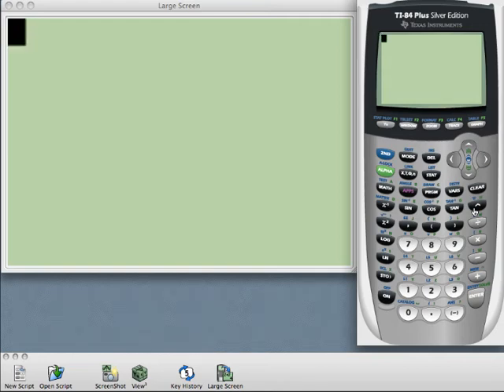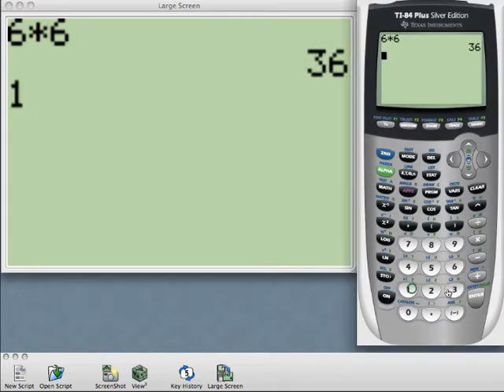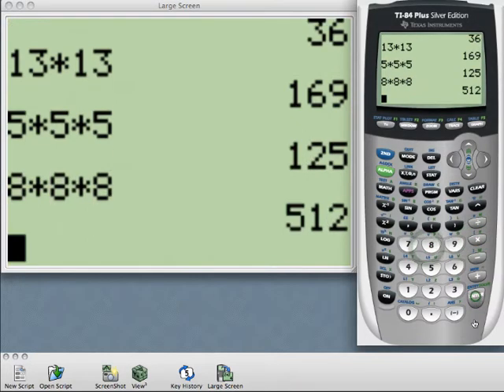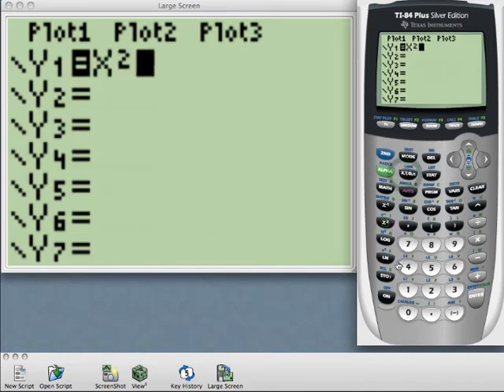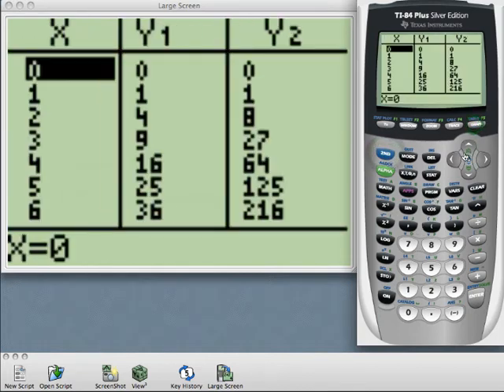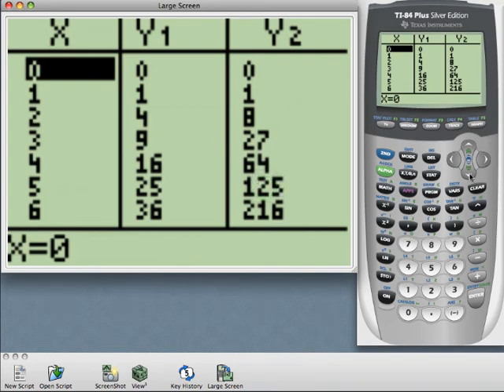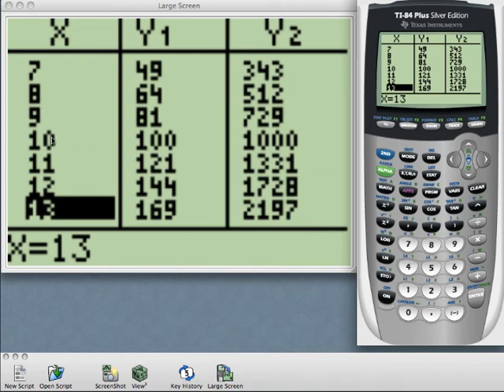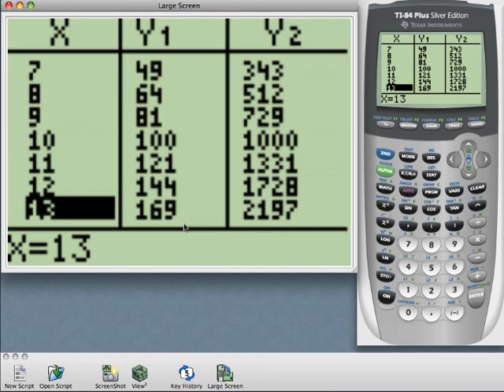Create a list of perfect squares and cubes on your TI-84 Graphing Calculator - tiskills.com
A video showing how to create a list of perfect squares and perfect cubes on your ti-84 graphing calculator.  for more videos and worksheets.